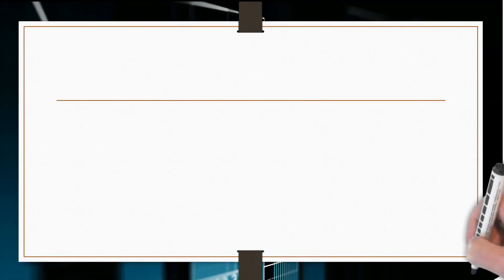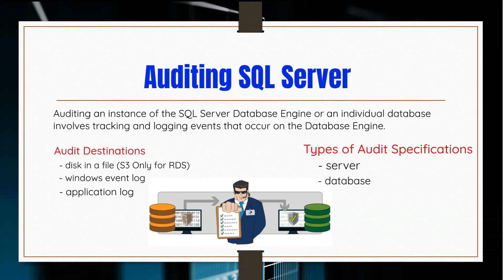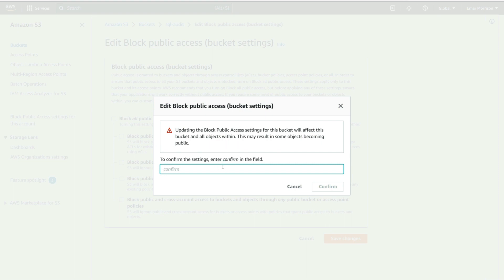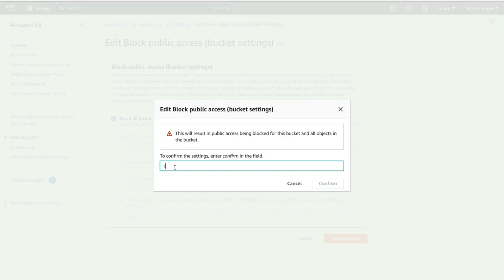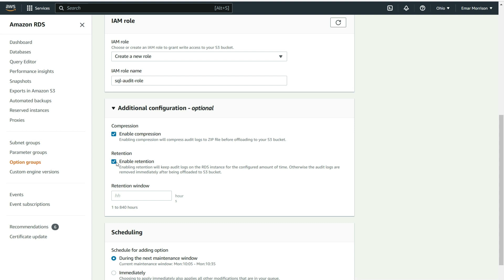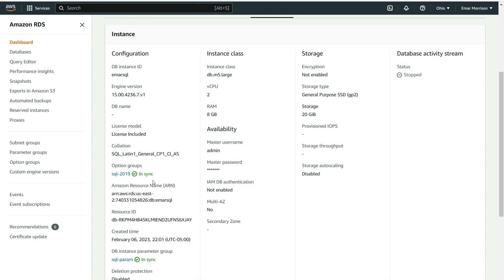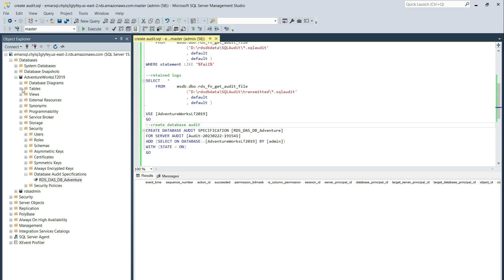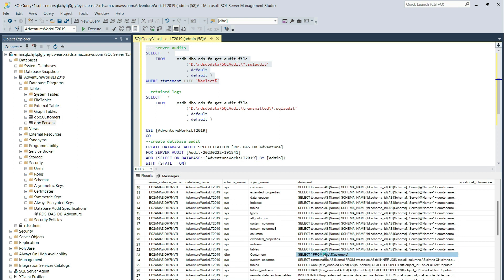How to configure Auditing on SQL Server RDS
In this tutorial, you will learn how to configure auditing on SQL Server RDS. Auditing is an important aspect of database management that helps you track and log various activities that take place on your SQL Server instance.

We will start by discussing the benefits of auditing and the different types of auditing available in SQL Server RDS. Then, we will go through a step-by-step process of setting up auditing for your database instance.

Topics that will be covered include:

Enabling and configuring SQL Server auditing
Creating an audit specification and selecting audit actions
Defining an audit target and configuring the audit log file
Testing and reviewing audit logs
By the end of this tutorial, you will have a better understanding of how auditing works in SQL Server RDS and how to set it up for your own database instance. So, whether you are a database administrator, developer, or security professional, this tutorial is a must-watch for anyone looking to improve their database security and compliance.